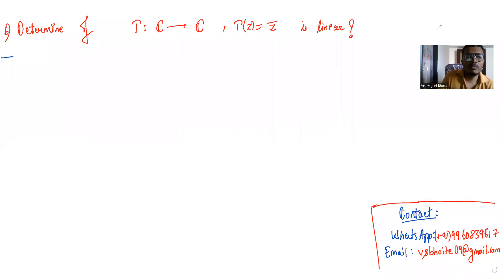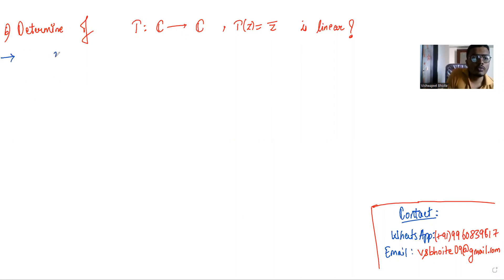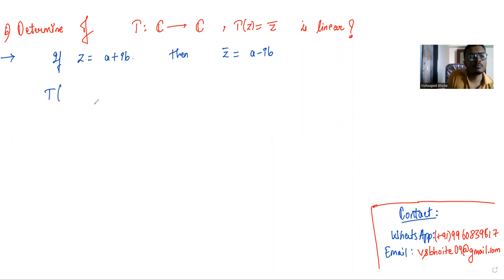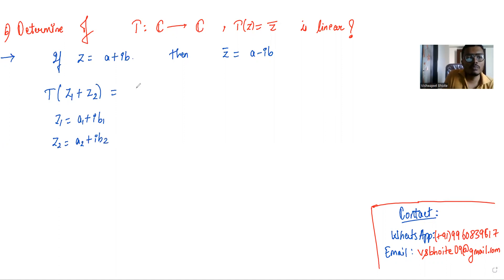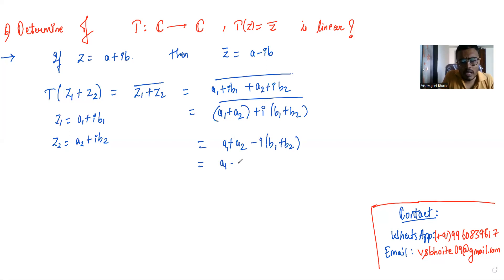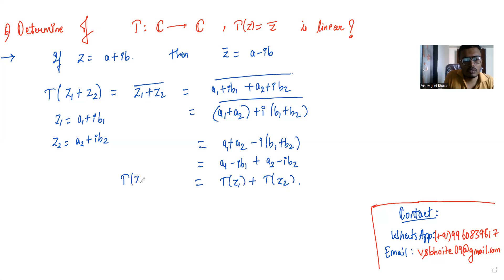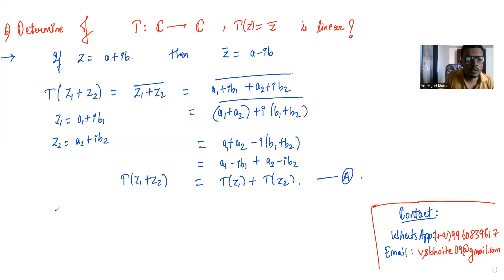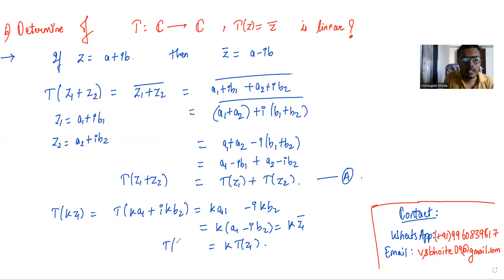Determine if complex conjugate is linear transformation?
In this we prove that taking complex conjugates is a linear map.

AP Calculus tutoring
Group theory tutor
multivariablecalculus tutor